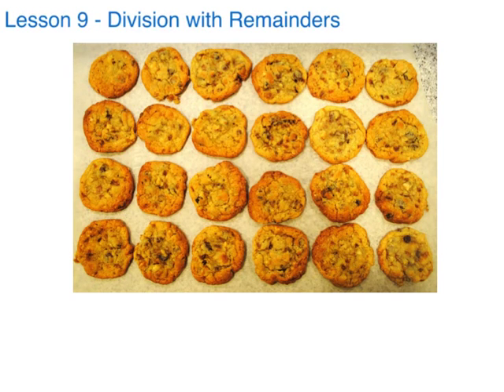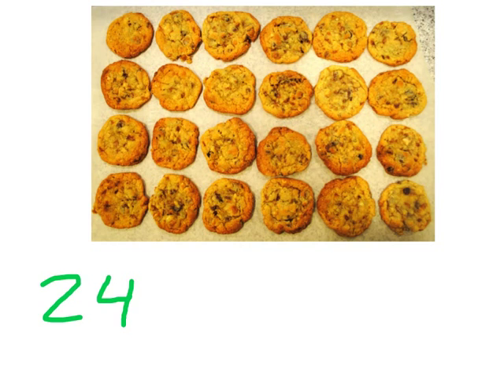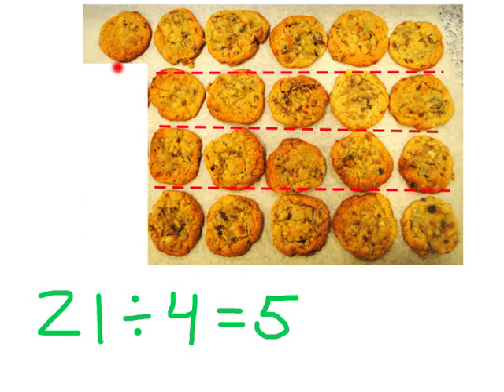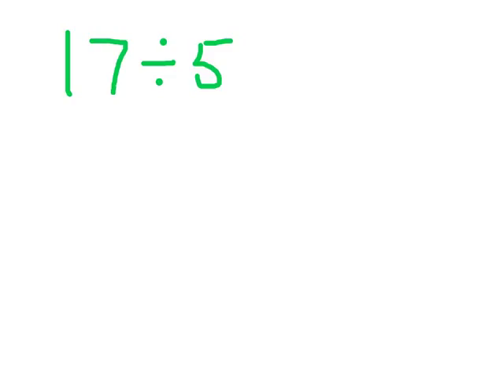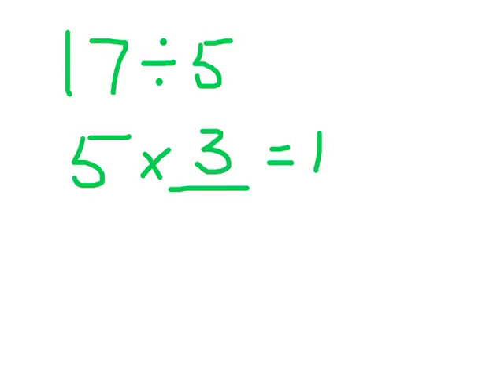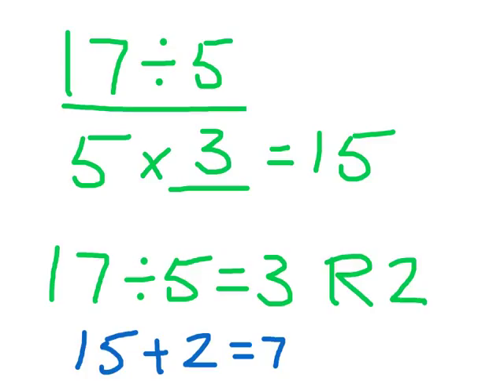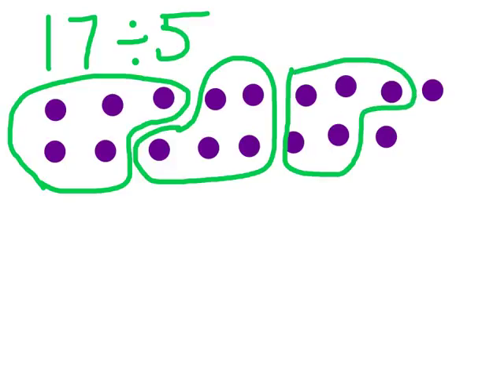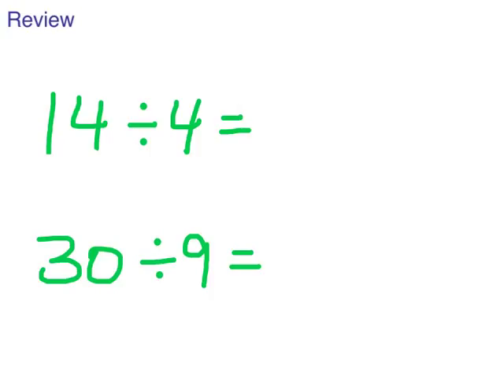Unit 8, Lesson 9 - Division with Remainders